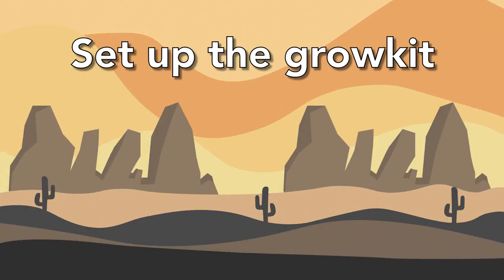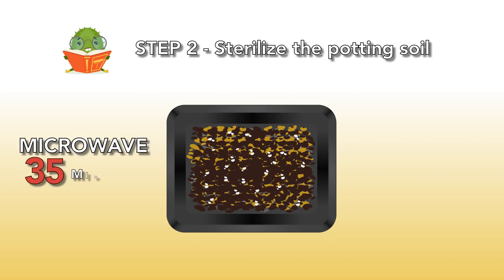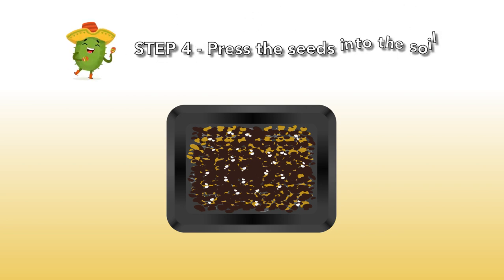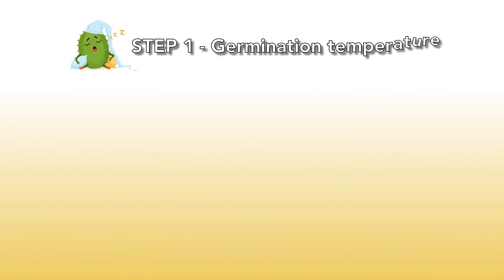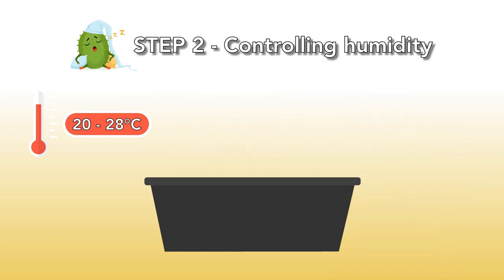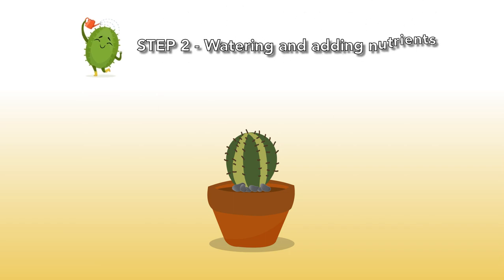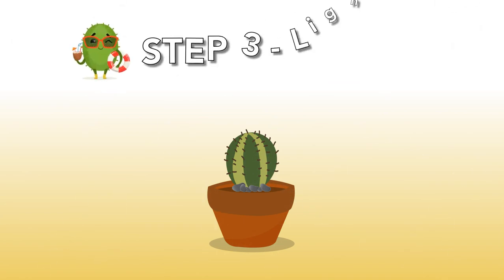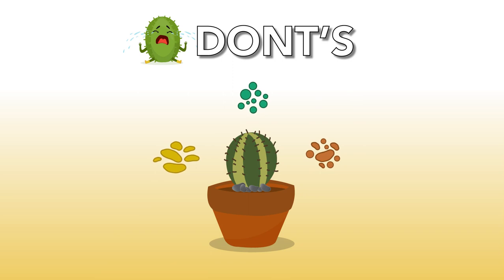Cactus growkits - Easy to grow | Trichocereus and Lophophora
Trichocereus Pachanoi,
Trichocereus Peruvianus
Trichocereus Bridgesii
Trichocereus Macrogonus

Lophophora williamsii
Lophophora williamsii Decipiens
Lophophora Fricii